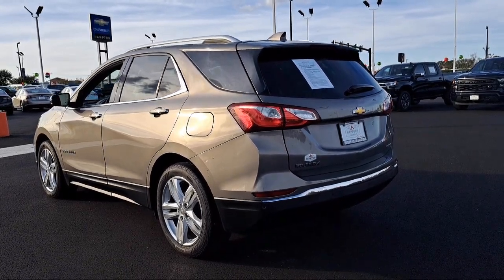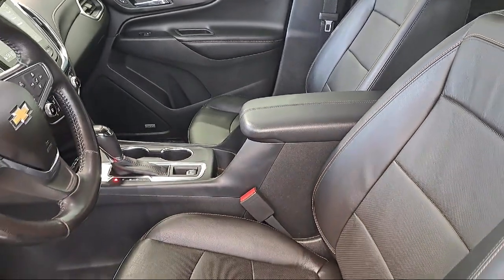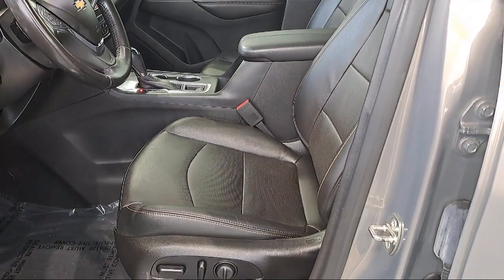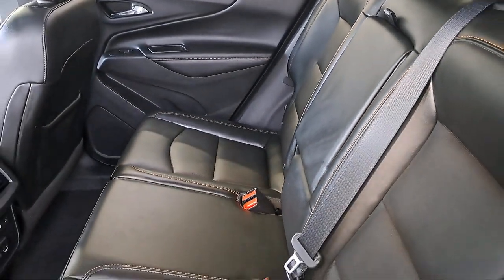2019 Chevrolet Equinox Hampton Newport News Smithfield Norfolk Chesapeake Virginia Beach, Poqu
2019 Chevrolet Equinox Stock Number: PJ10550 Vin:3GNAXNEV1KS552692.

Hampton Chevrolet is proudly serving our friends and neighbors in Hampton, Newport News, Smithfield, Norfolk, Chesapeake, Virginia Beach, Poquoson, and Williamsburg. or give us a call at for more information about this or any of our other vehicles.
Hampton Chevrolet
1073 W Mercury Boulevard